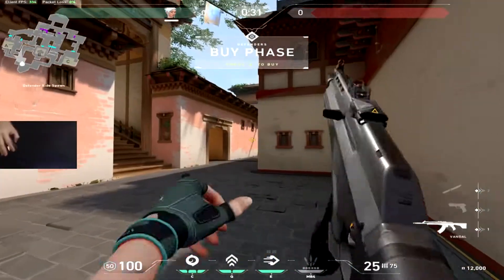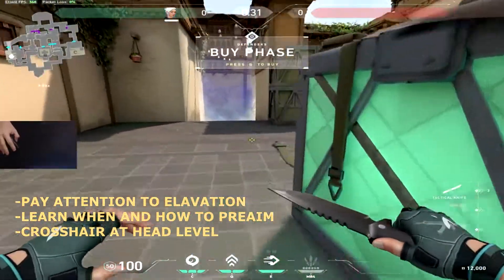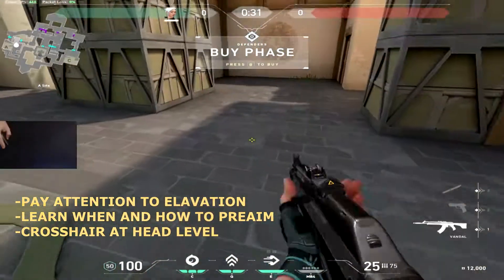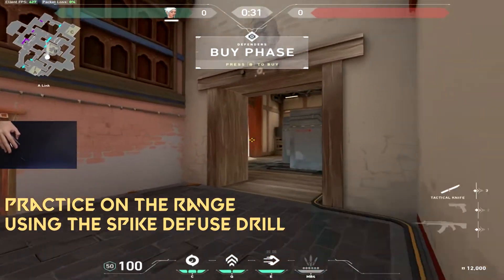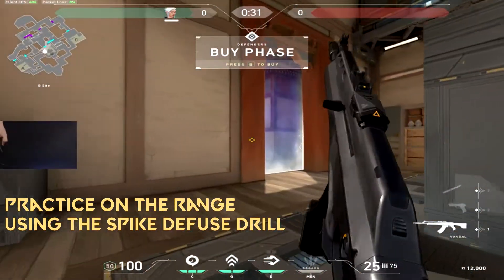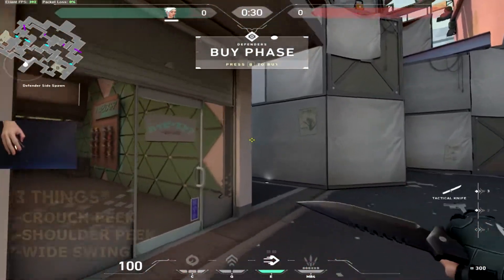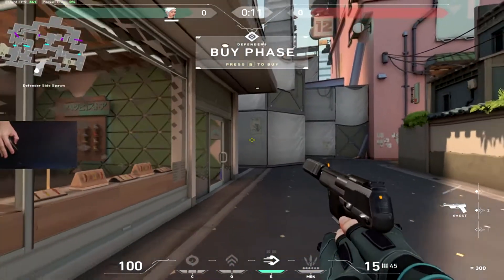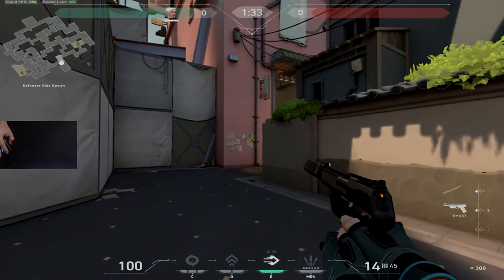VALORANT Noob Guide: Crosshair Placement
How to get good crosshair placement in VALORANT.
GG EZ